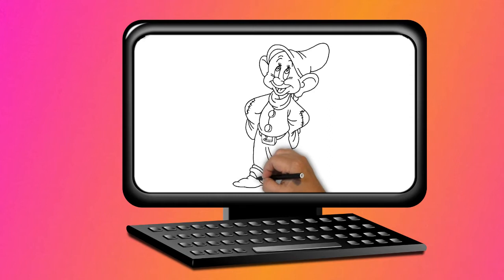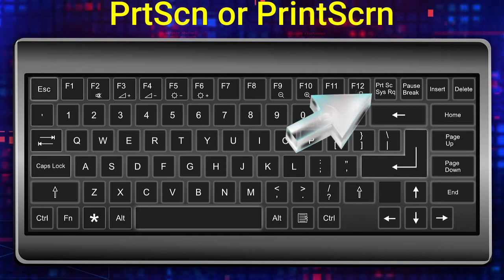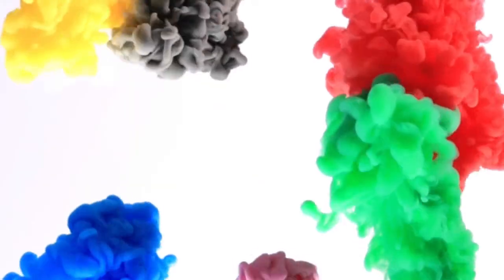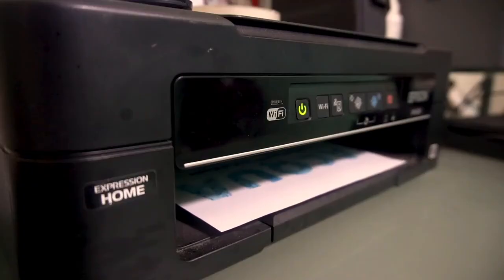How to Copy from a Video / Used for Gridline Drawing Method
See how to copy and print cartoon images from a video to help you learn how to draw using the gridline method.  See my video "Best Method for Drawing" to learn how to draw like a professional artist using the gridline method.